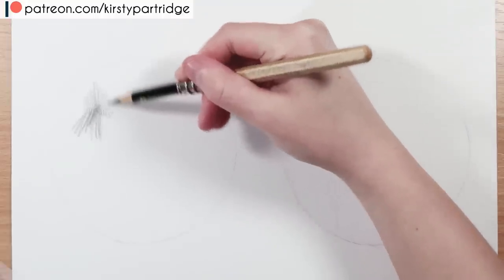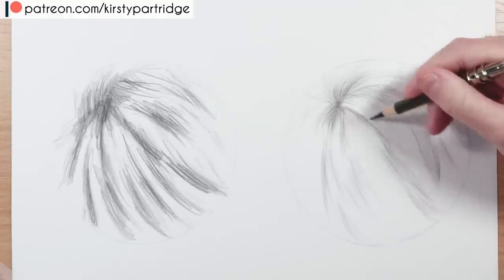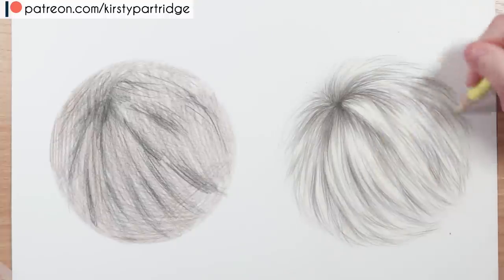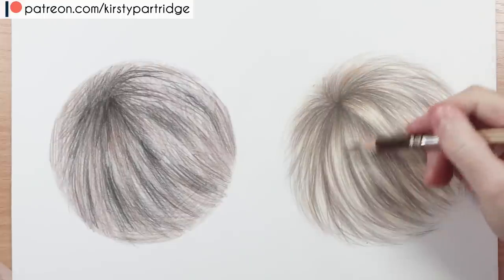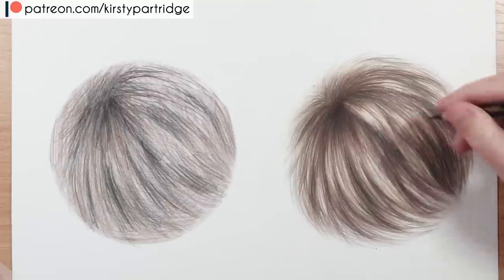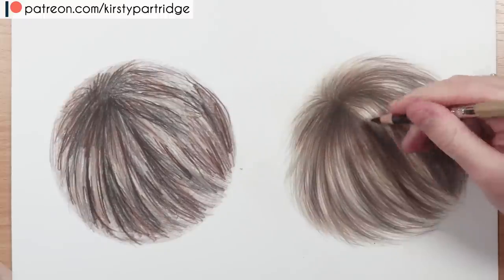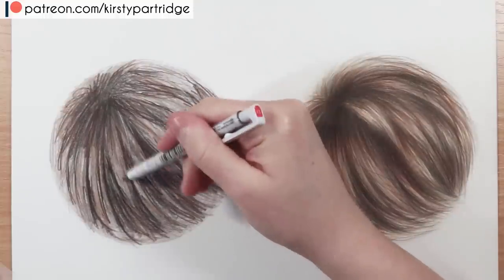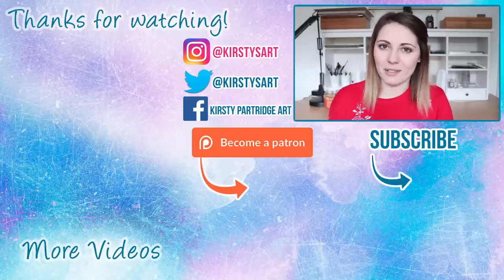DO'S & DON'TS: How To Draw Fur in Coloured Pencil | Step By Step Drawing Tutorial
In this tutorial I go through some tips on how to draw fur in coloured pencil. I talk through mistakes to avoid doing when drawing fur and a drawing technique that will help you make your fur drawing even more realistic.

MATERIALS:
Faber Castell Polychromos coloured pencils